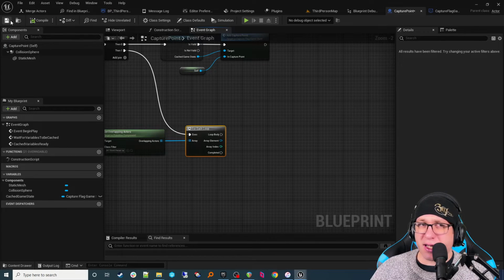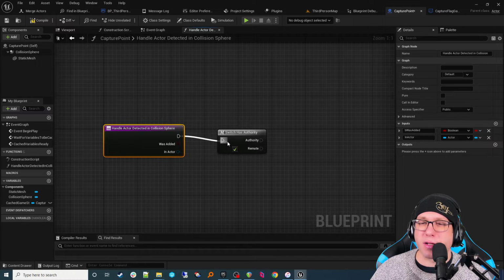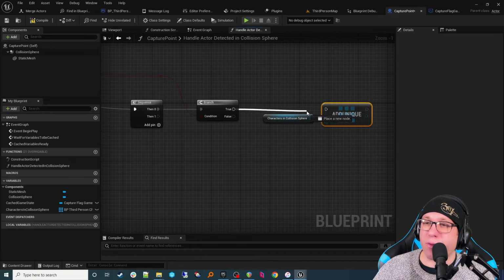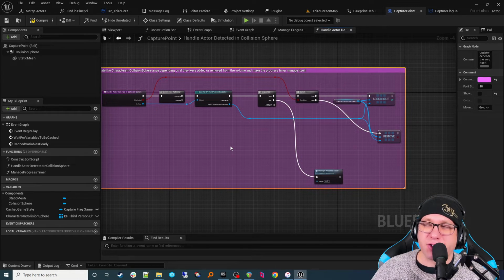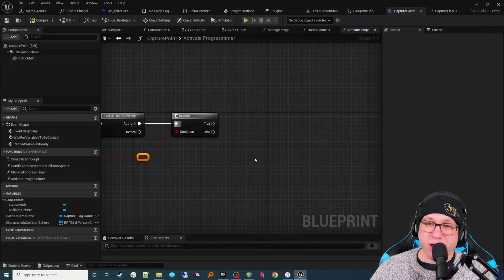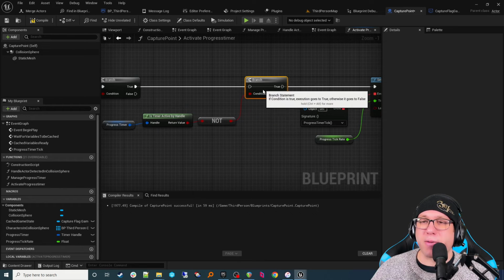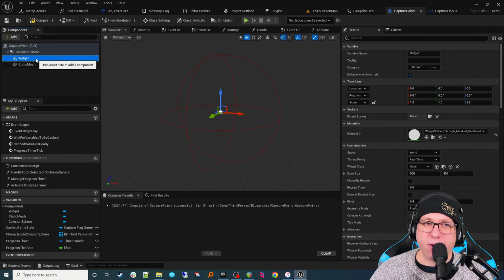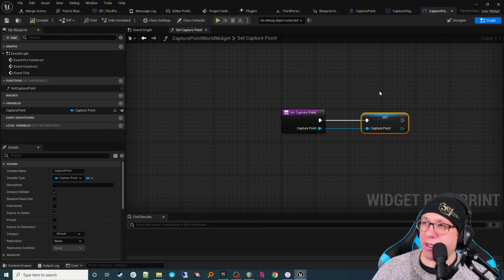Capture Flag Tutorial 3: Capture Point Logic - Unreal Engine Multiplayer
The full course will be released in its entirety on YouTube over the next several weeks. If you would like to support me, you can purchase the full course now and have immediate access on Udemy.